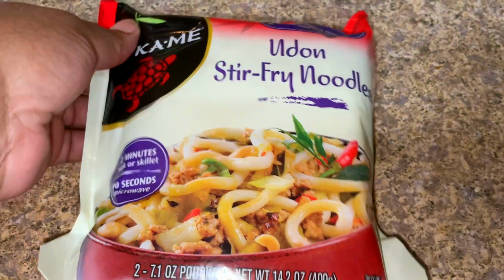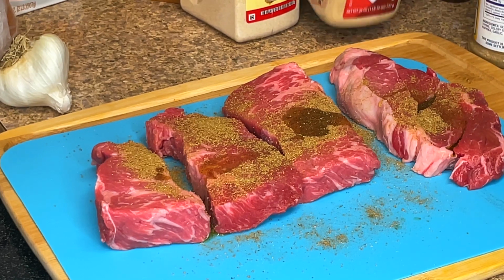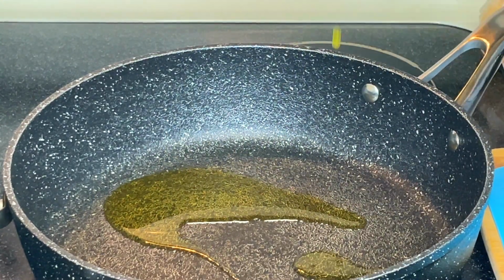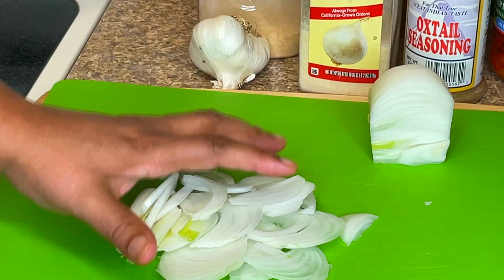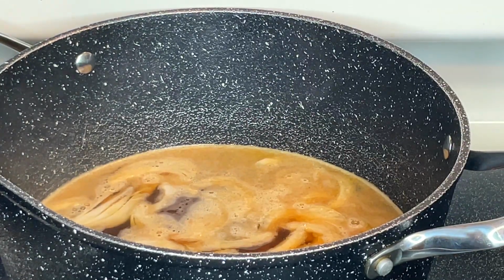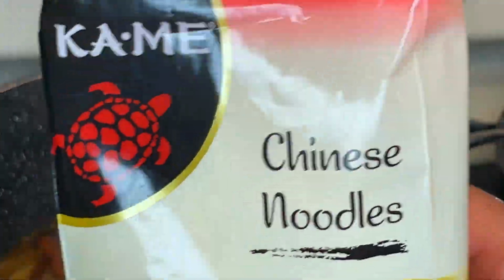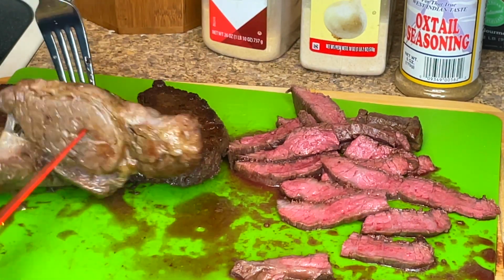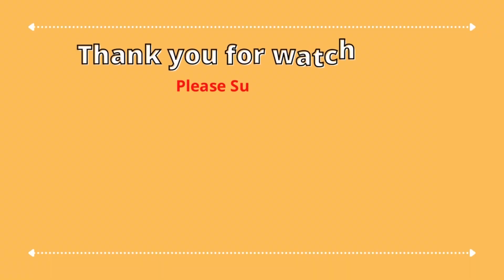Steak and Noodles - Easy soup souprecipe | Tanny Cooks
Summer is winding down and I am ready for the cool autumn weather which has my taste buds ready for delicious soup recipes. These Chinese Noodles are very similar to Ramen ramennoodles steakramen.

**Seasonings**
Golden Monkfruit
Classic Monkfruit
Large Poultry Seasoning
Large Smoked Paprika
Large Complete Seasoning
Oxtail Seasoning
Dry Mustard
Liquid Smoke
Coconut Aminos
Fish Sauce
2lb Bag Smoked Sea Salt

**Cookware**
Black Stone Pot and Pan set w/glass lids
Stainless Steel set w/ pouring spouts
Cast Iron Grill skillet
Cast Iron Wok
Red Cast Iron skillet
Red Dutch Oven (Oval)
Teal Dutch Oven (Round)

**Kitchen Gear**
The Best Vegetable Peeler
Colorful Knives set
Plastic Cutting Board Mats (colorful)
Red Silicone Splatter screen (for frying pan)
Liquid Measuring Cup set (3pcs)
OXO Dry Measuring Cups set (4 pcs)
OXO Measuring Spoon set ( 4 pcs)
Pyrex Clear Mixing Bowl set (8 pc w/colorful lids)
Red Silicon Cooking Utensils (24 pcs)
Long Fish Spatula

**Small appliances**
Red High Speed Blender
Stainless Steel Juicer
Instant Pot (pressure cooker)
Airfryer (3.7 quart)
Red Kitchen Aid mixer (with glass bowl)
Rice Cooker (8 cup)
Large Deep Fryer (3 backets)
Crock Pot